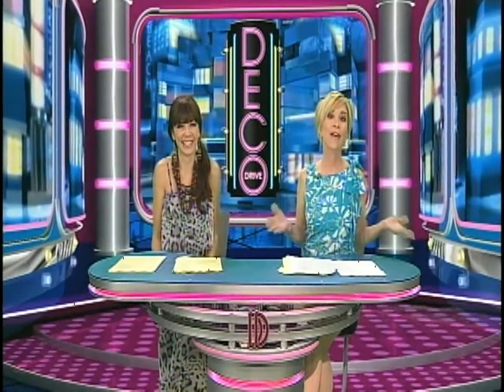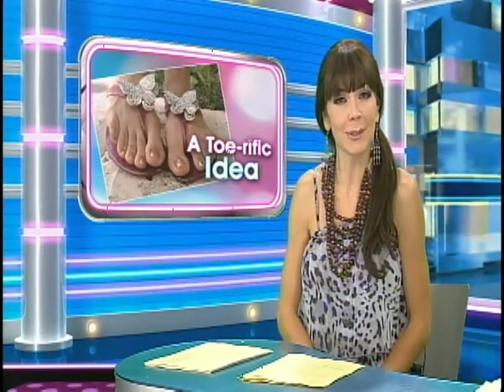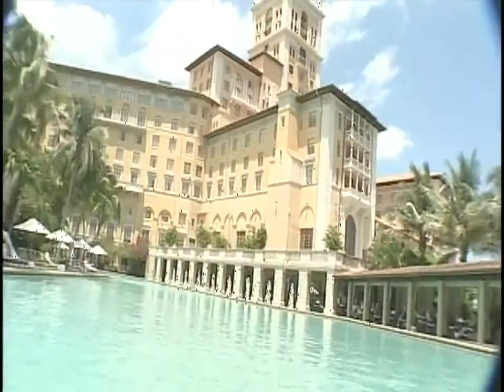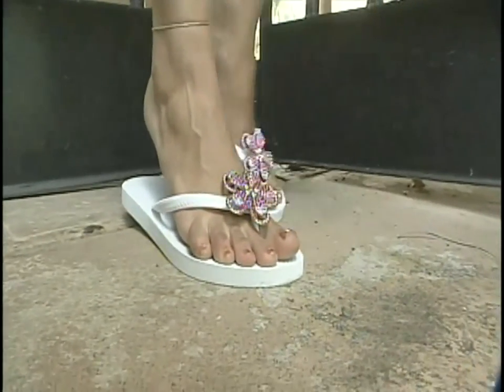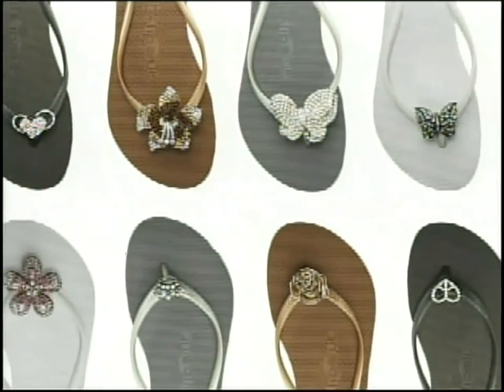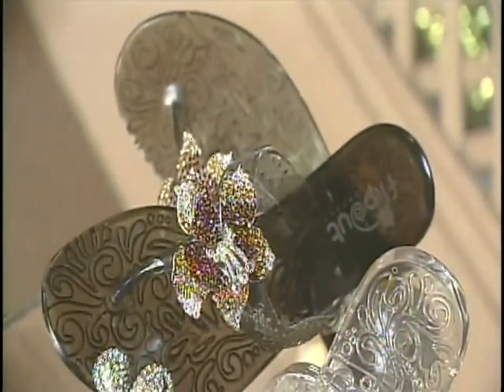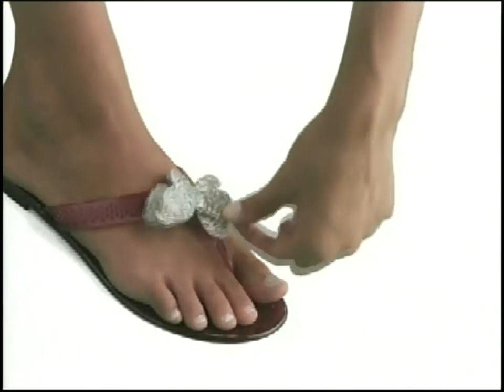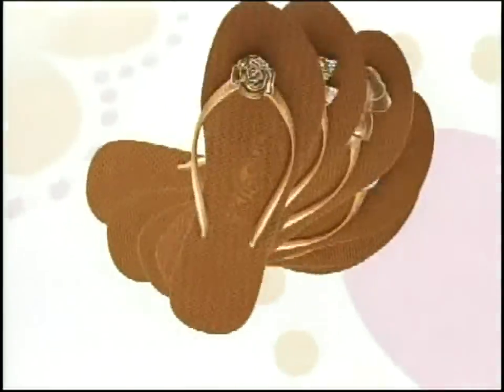FlipOut Sandals on Deco Drive WSVN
Miami entertainment show Deco Drive features FlipOut Sandals, the perfect accessory for summer!